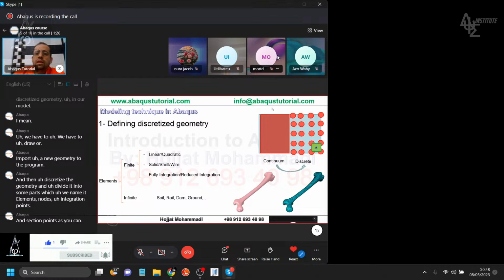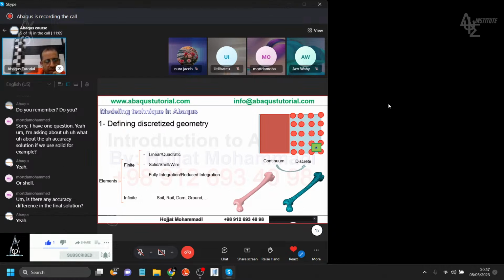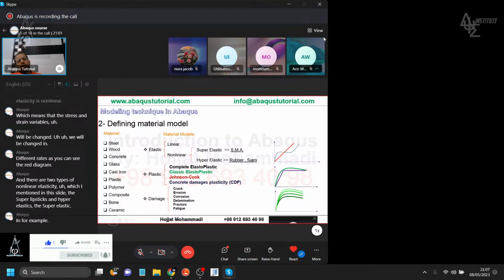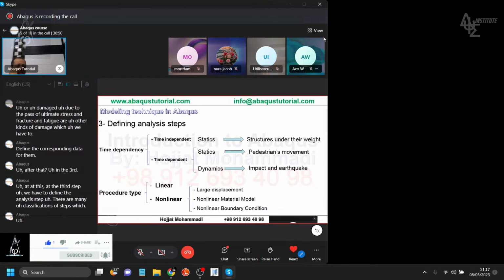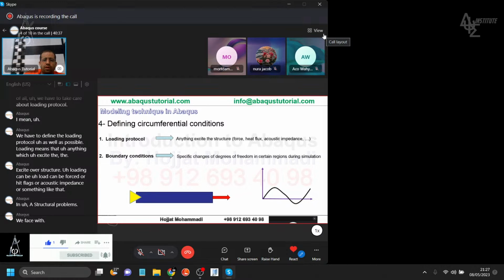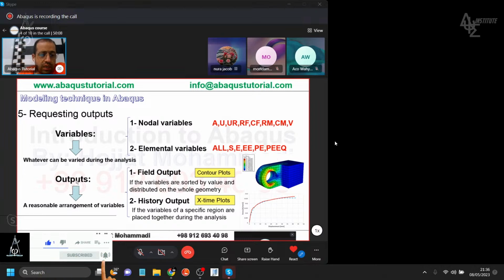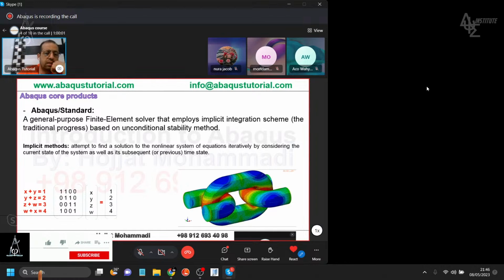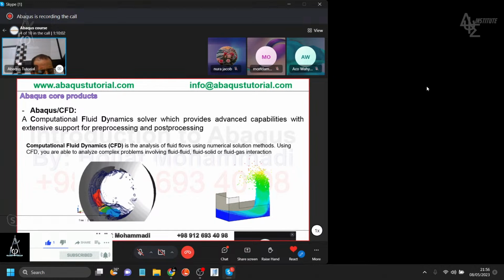Basic introduction ABAQUS|Course